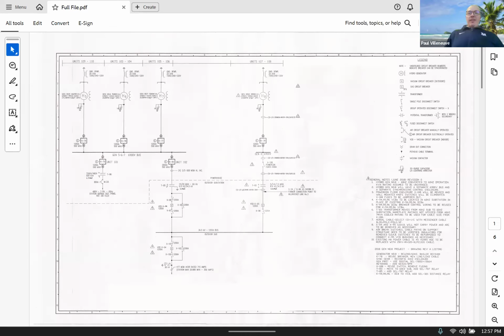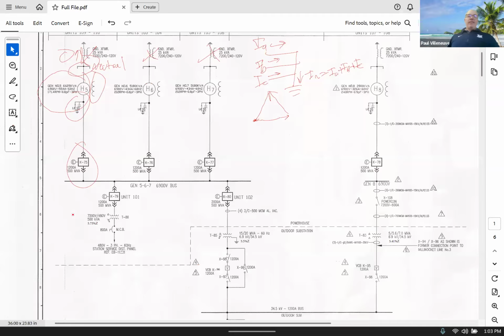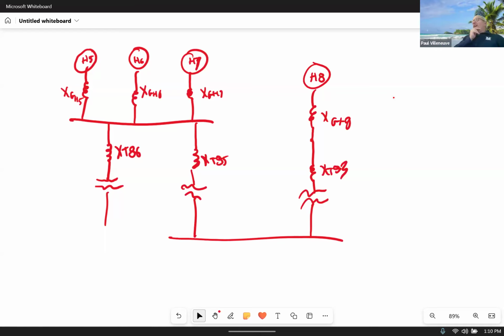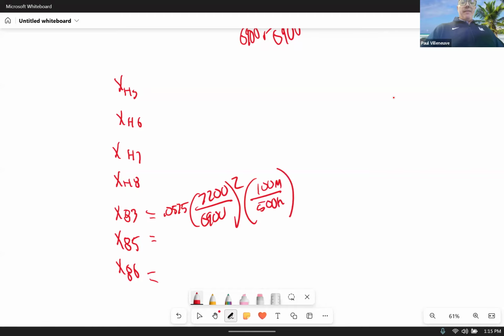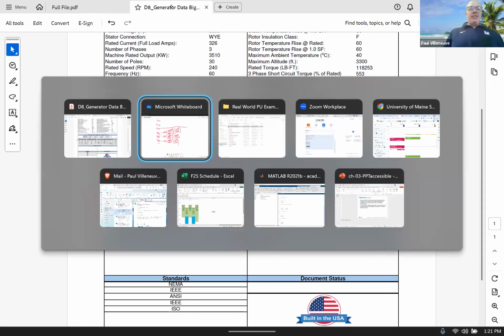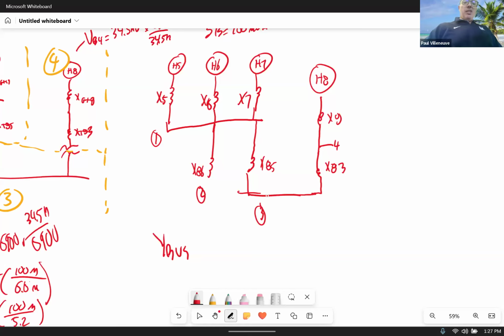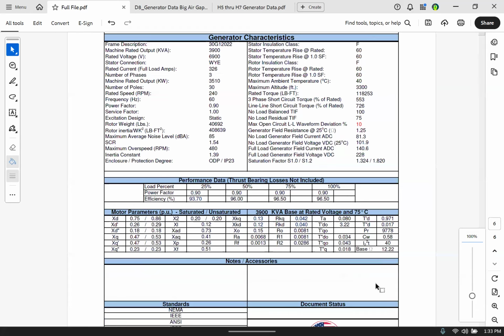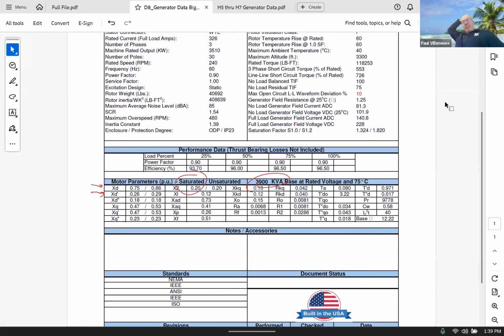EET422 10 6 25 Lab